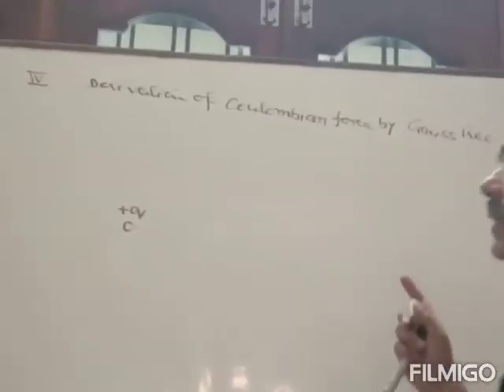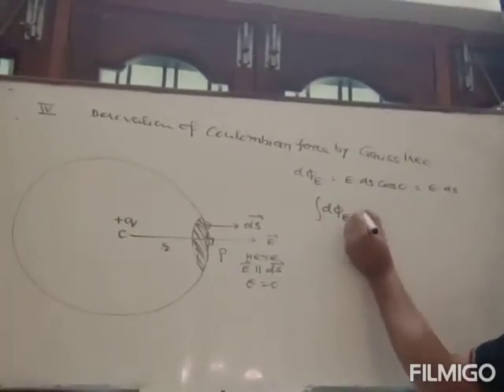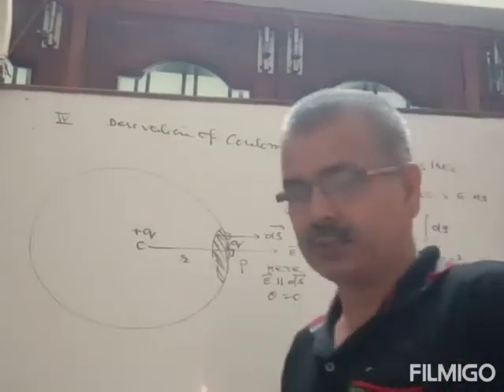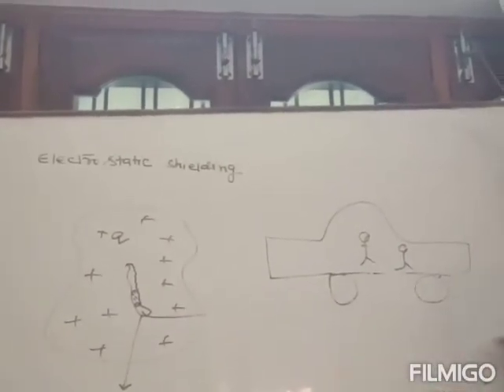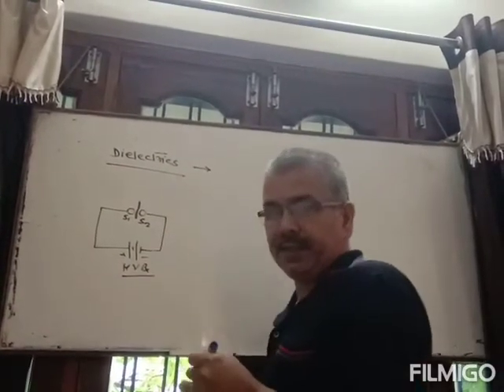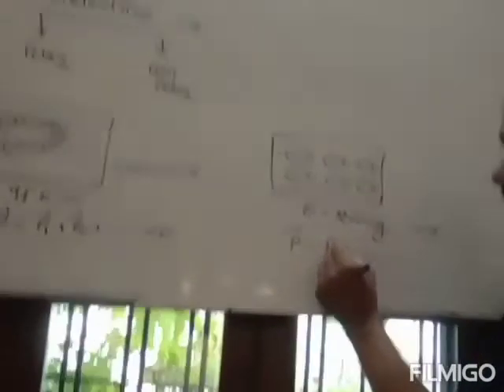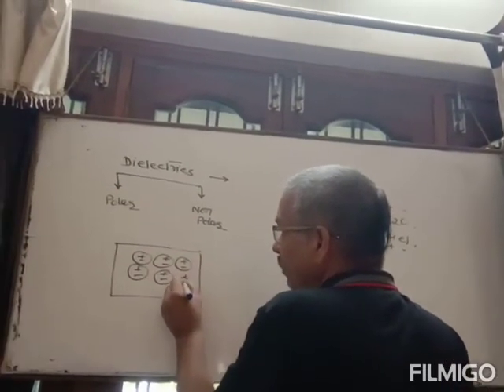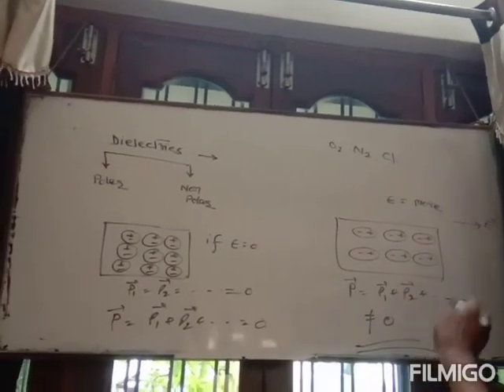Class 12th Electrostatics (part 12) dielectric and its type - by Mayank Sir